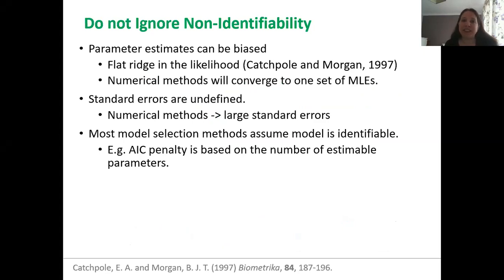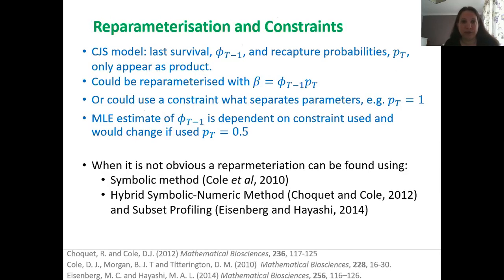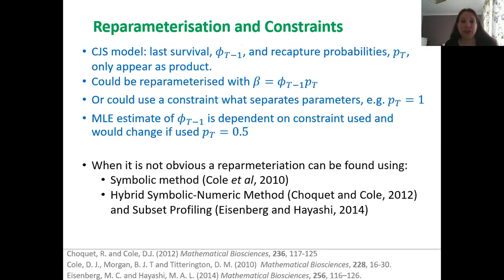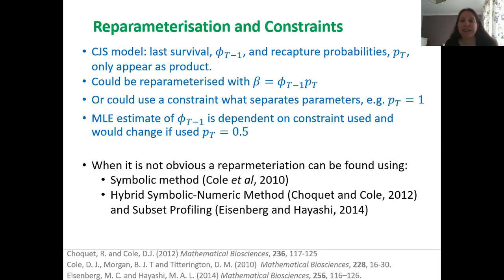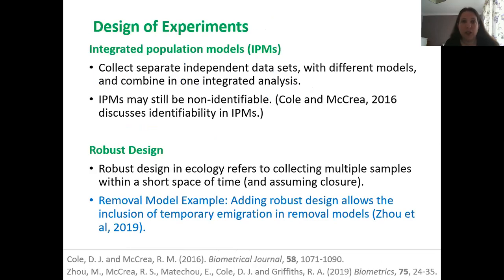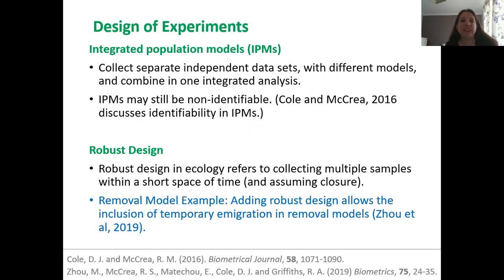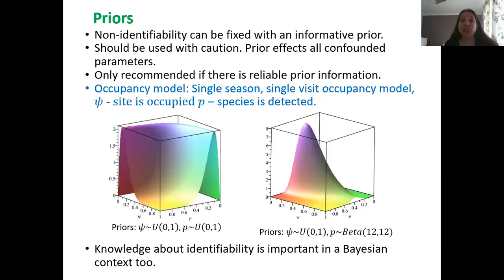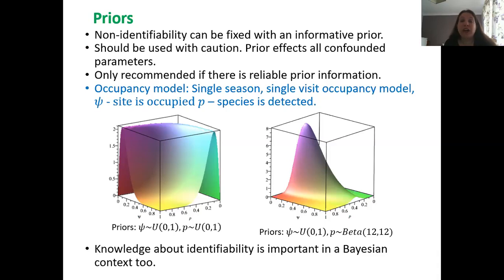Inference with parameter redundant models by Diana Cole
This talk is for the Virtual International Statistical Ecology Conference, June 22-26, 2020.

The talk briefly discussed what you can do if your model is non-identifiable but you still want to use it, including reparameterisation, constraints, robust design, integrated models and prior.